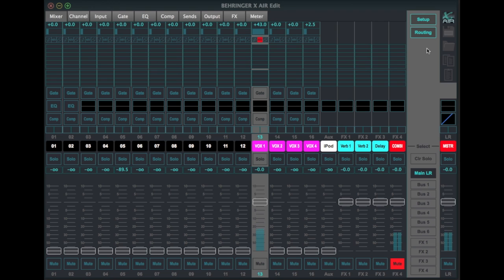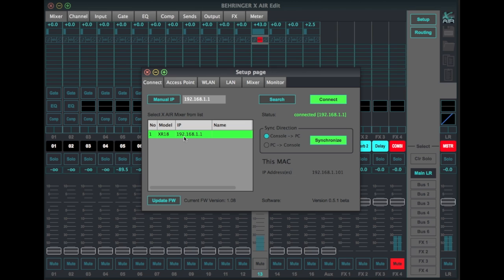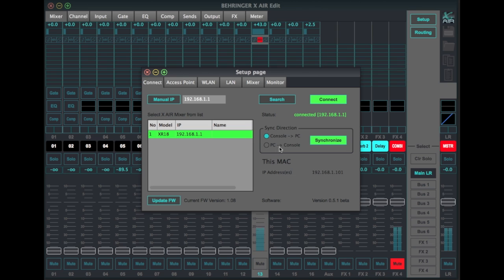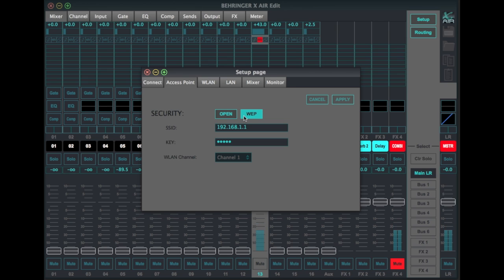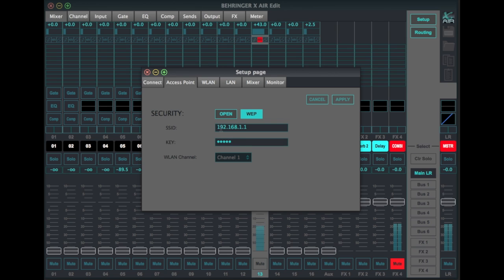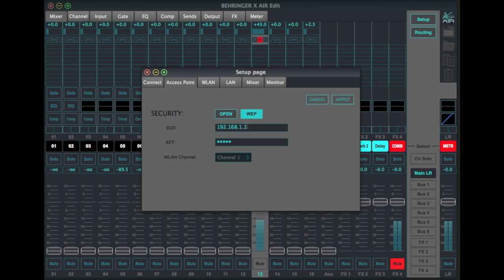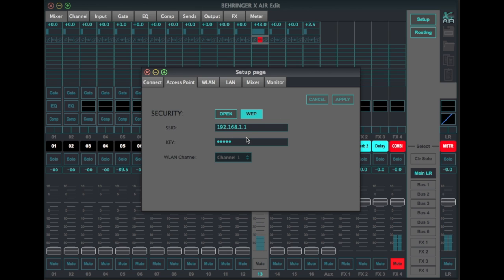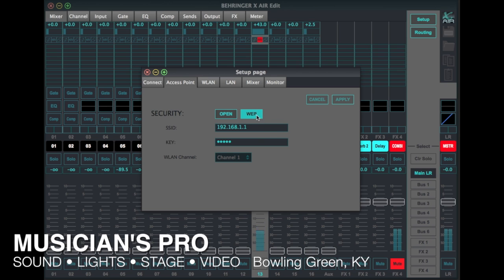WiFi Network WEP Password Protection - MIDAS MR18 + BEHRINGER X-AIR XR18 XR16 XR12 X18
We are passionate about live event, music, and studio technology! Through YouTube and our Facebook PAGES and GROUPS, we facilitate learning, teaching, and the sharing of knowledge related to these technologies.